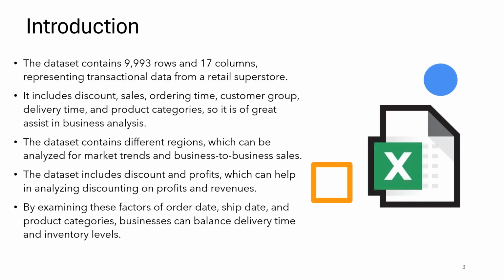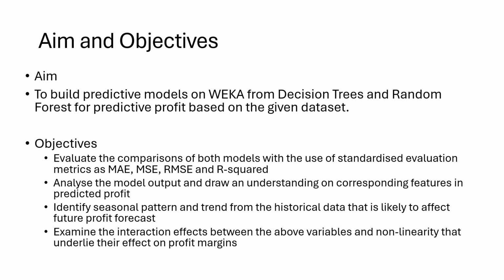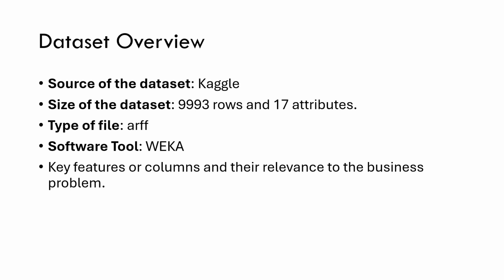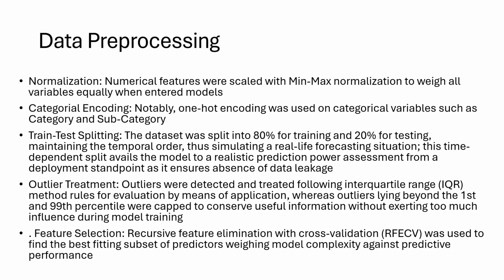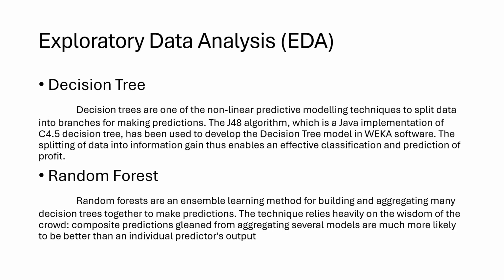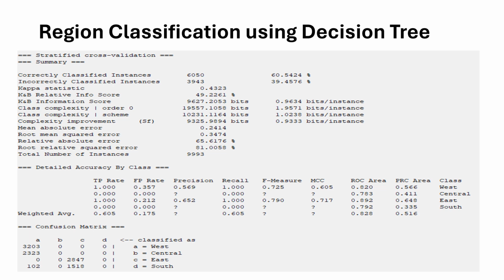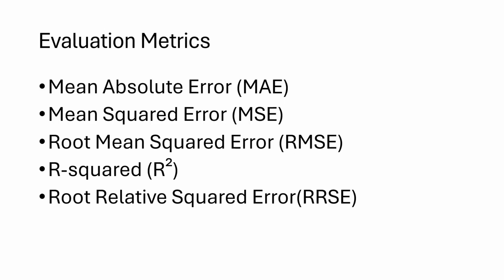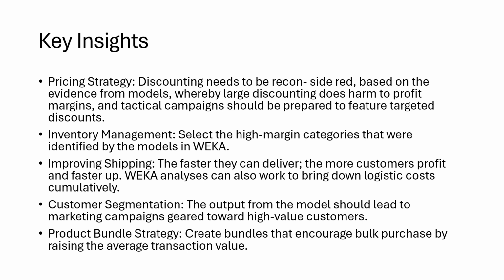Data Mining and Visualization Component 2 | Mehul Tank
Data Mining and Visualization assessment component 2 explanation.